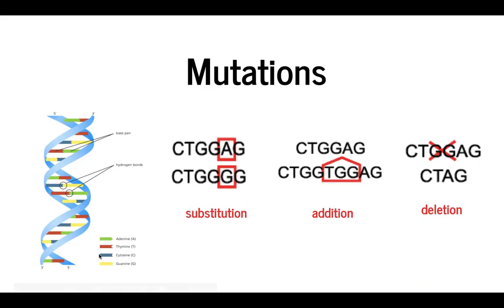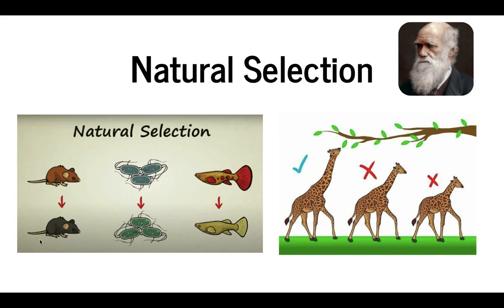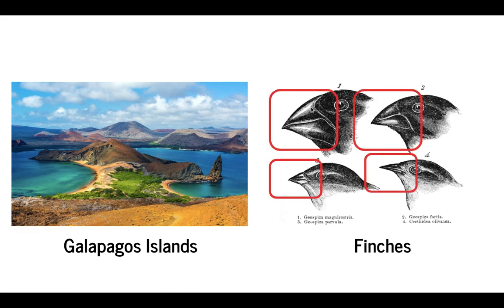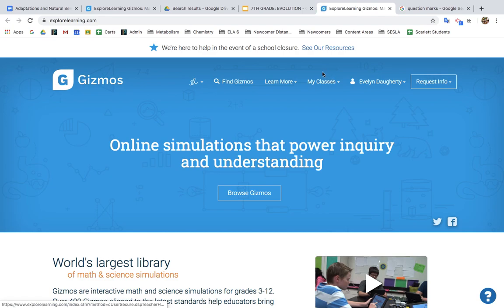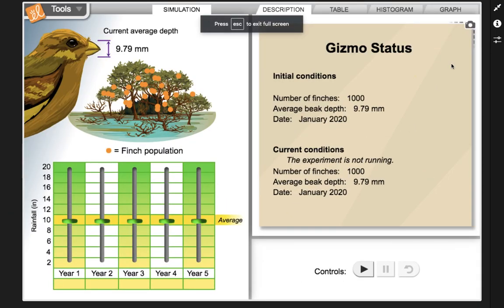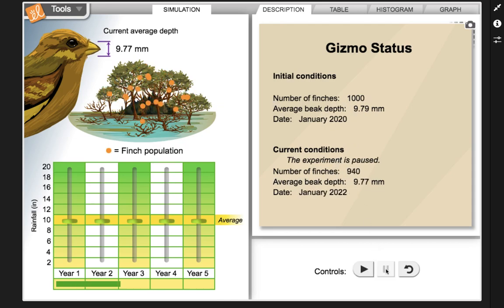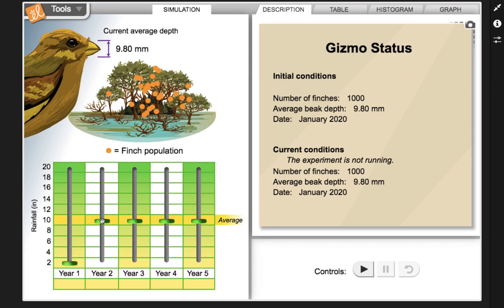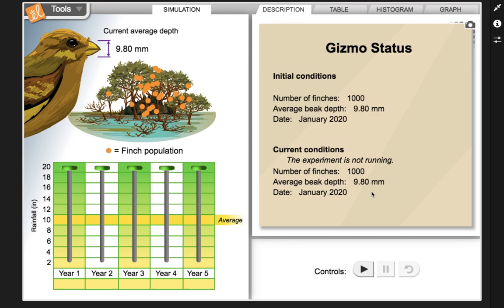Introduction to Evolution Lesson #11